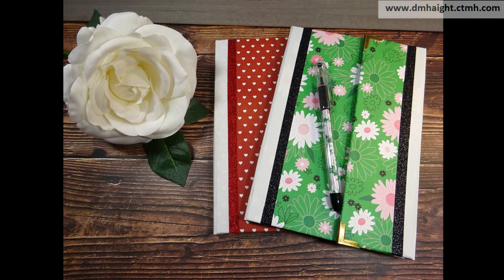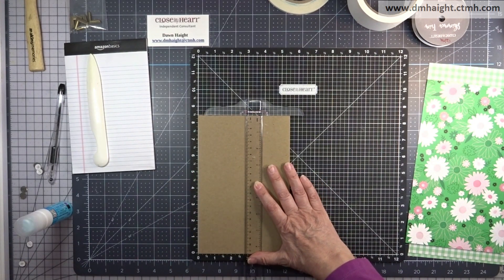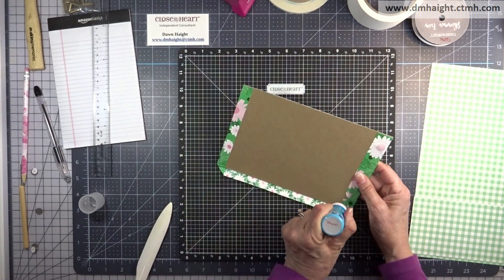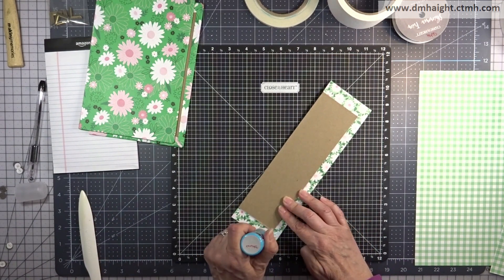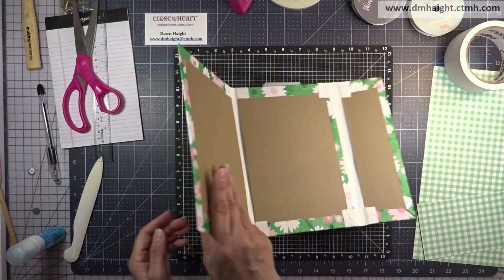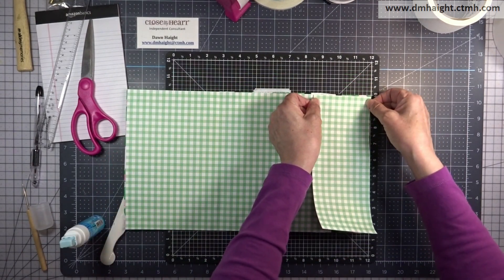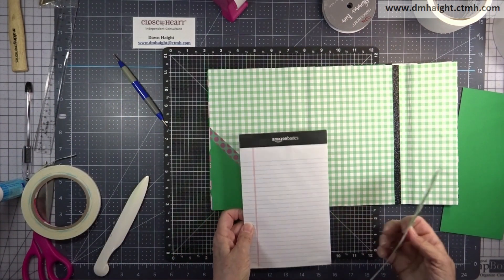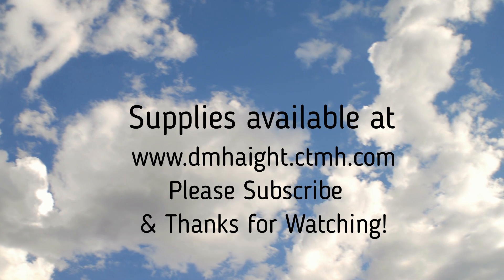How to make Refillable Note Pad Covers with a magnetic flap | Pixels & PaperCrafts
My most popular workshop! How to make a Refillable Notepad Cover with a magnetic flap closure. **Updated supply list below**

Washi tape (retired)

Other products mentioned in the video:
Graffix medium wt Chipboard
5 x 8 Notepads
Pentel RSVP pens
Zig broad tip glue
Art glitter glue
Gaffer Power book binding tape
Scor tape
Metal corners
Bone Folder
Tim Holtz trimmer
Large guillotine trimmer
Magnets (quarter size)
Magnets (nickel size)

JOIN my VIP program and earn cash back with every purchase

Special thanks to viewer Debbie Schroeder for asking about a 'flap closure version' of my note pad cover design!

I may receive a small compensation when you click & purchase via product links.